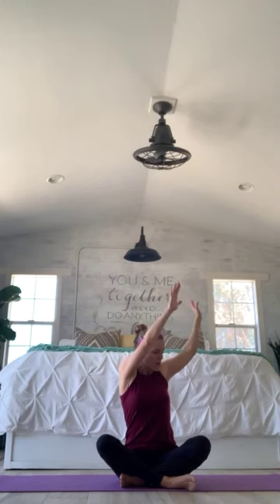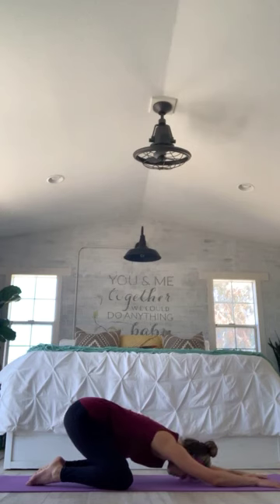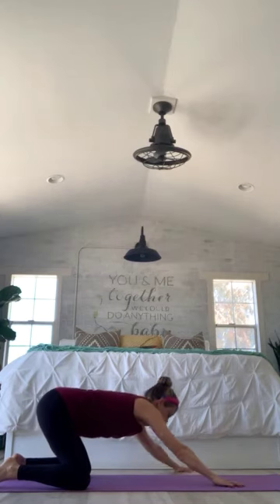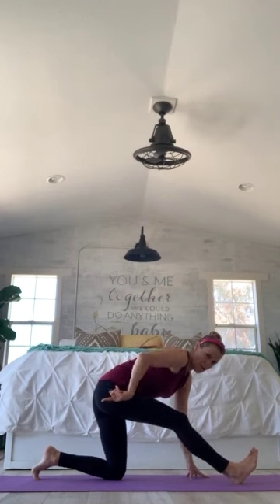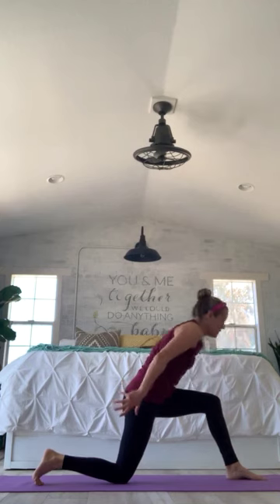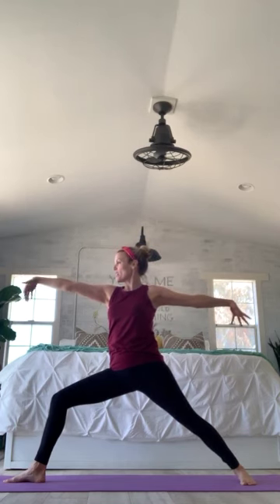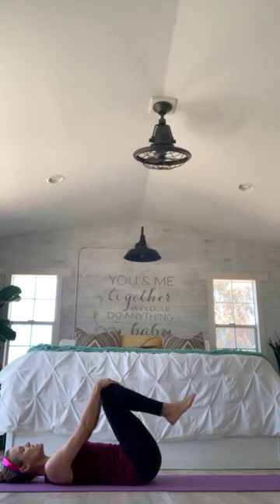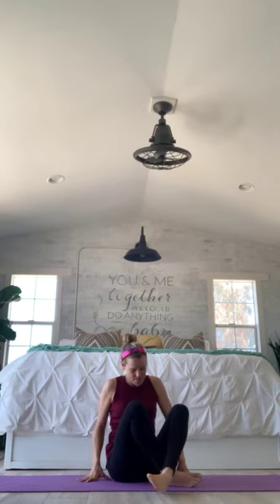mid day yoga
At-home mid day yoga for stress relief.